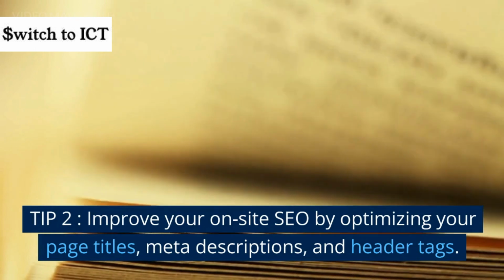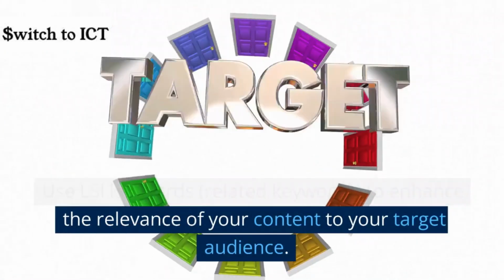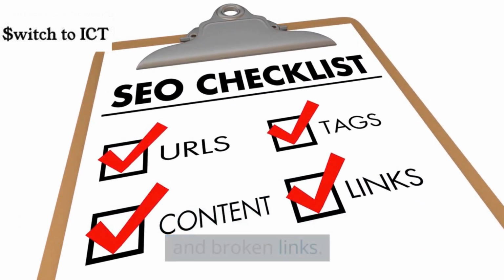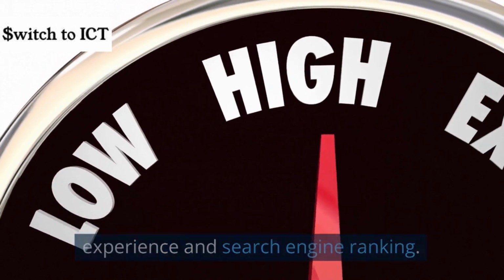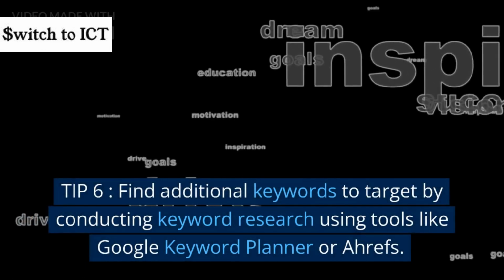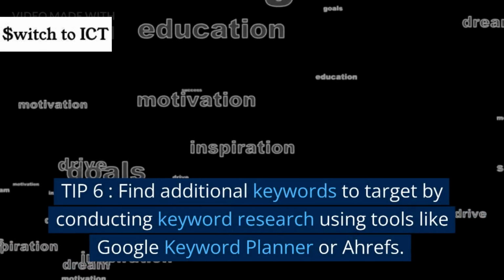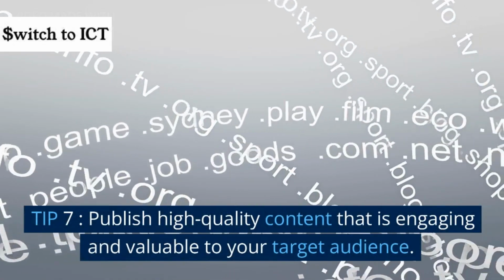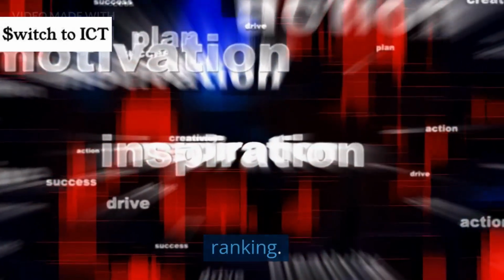10 Tips To Rank Website On Google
10 Tips To Rank Website On Google
If you're looking to improve your website's ranking on Google, there are several strategies you can implement. Here are some steps you can take based on the provided web search results:

Start with a mighty seed list and create a keyword theme. Use this as a foundation for your content and SEO efforts.

Conduct an internal link audit using a tool like Ahrefs' Site Audit. This can help you identify opportunities to link to your target page using relevant keywords.

Improve your on-site SEO by optimizing your page titles, meta descriptions, and header tags. Use LSI keywords (related keywords) to enhance the relevance of your content to your target audience.

Monitor your website's technical SEO, including page load speed, mobile responsiveness, and broken links. These factors can impact your website's user experience and search engine ranking.

Make sure your content matches the search intent of your target audience. This means creating content that answers their questions or solves their problems.

Reduce your website's bounce rate by improving the user experience. This includes optimizing your website's design, navigation, and page layout.

Find additional keywords to target by conducting keyword research using tools like Google Keyword Planner or Ahrefs. This can help you identify new opportunities to create content that matches the needs of your target audience.

Publish high-quality content that is engaging and valuable to your target audience. This can help attract backlinks and social shares, which can improve your website's authority and ranking.
Build backlinks to your site by creating valuable content that others will want to link to, and by reaching out to other website owners in your niche to request backlinks. [3]

Finally, track and monitor your website's ranking and performance using tools like Google Analytics and Google Search Console. This can help you identify areas for improvement and track the effectiveness of your SEO efforts.

Remember, SEO is an ongoing process, and it takes time and effort to see results. By implementing these strategies and consistently creating high-quality content, you can improve your website's ranking on Google and attract more traffic to your site.